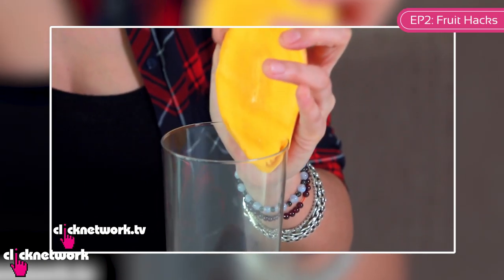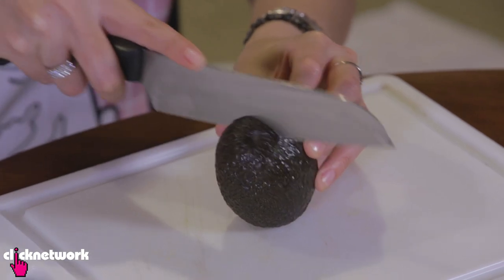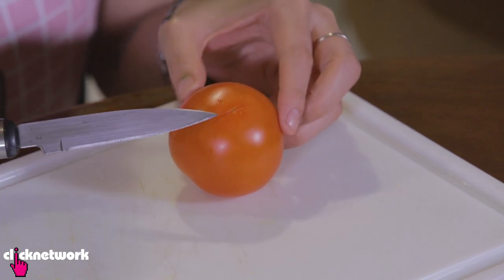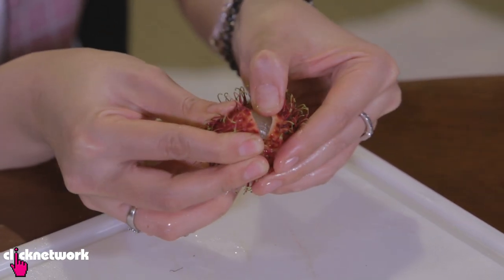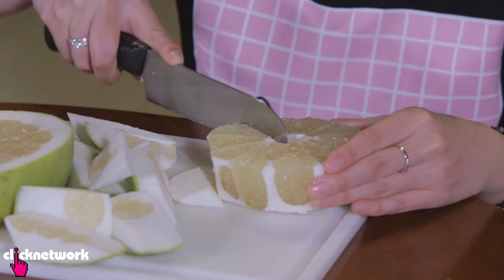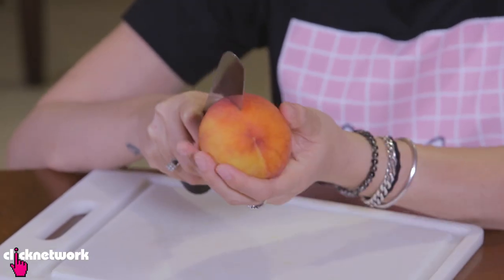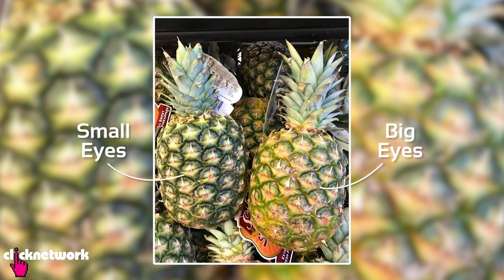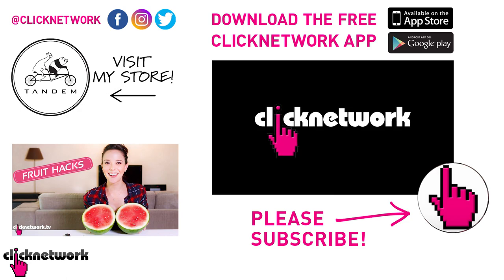Amazing Fruit Hacks - Hack It: EP102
Rebecca shows you fruit hacks like an ingenious way to peel mangoes with a toothpick, a smarter way to cut avocados and more!